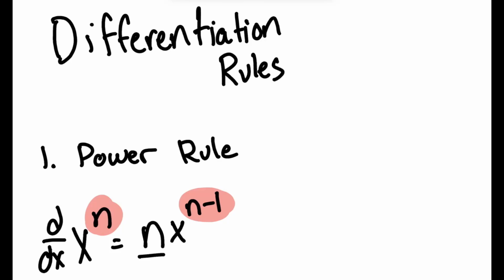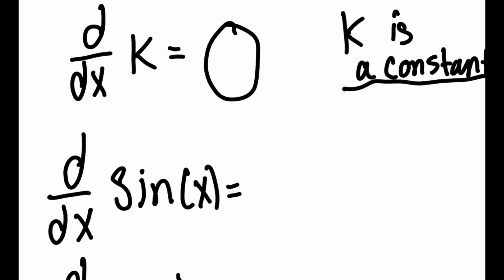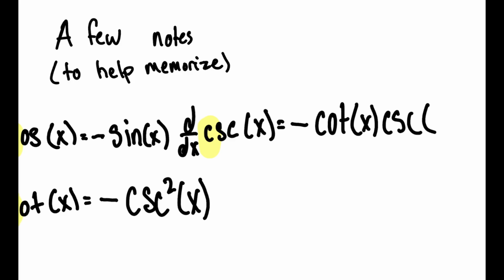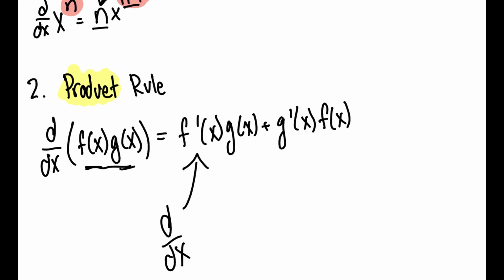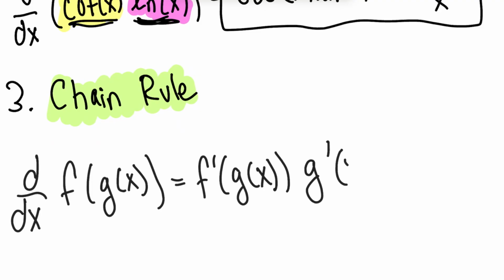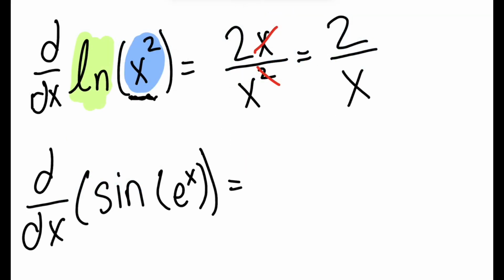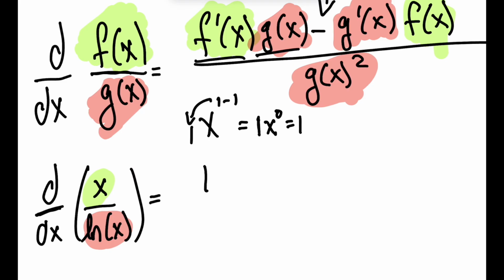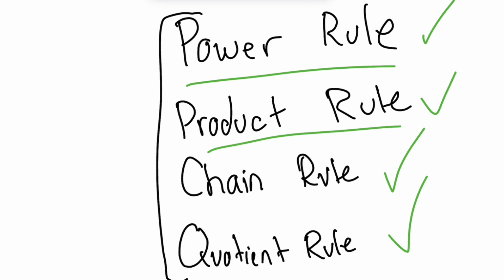Calculus Review! Learn All The Derivative Rules In 15 minutes!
Here we talk about the power rule, product rule, chain rule, and quotient rule, along with some other common calculus derivatives. In a later video, I will do a bunch of practice problems to tie in with this video. Good for AP CALC AB, AP CALC BC, or any standard differential calculus course